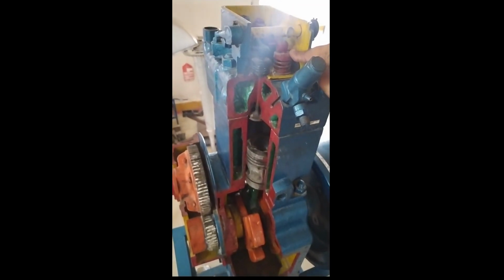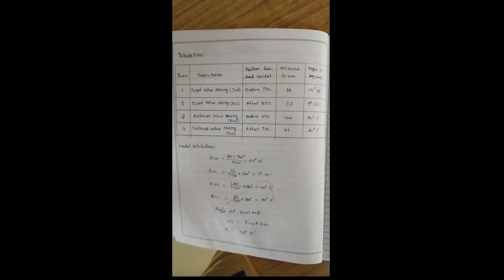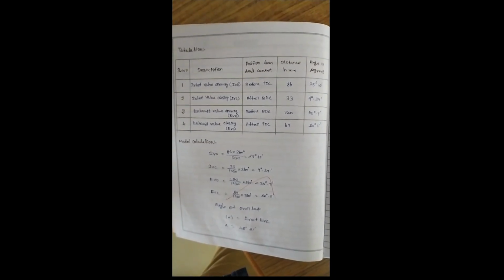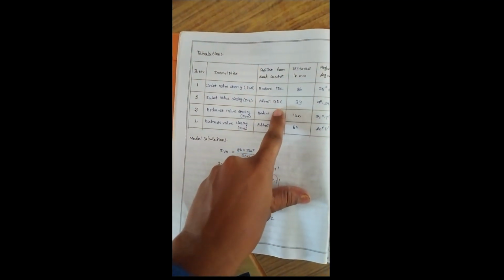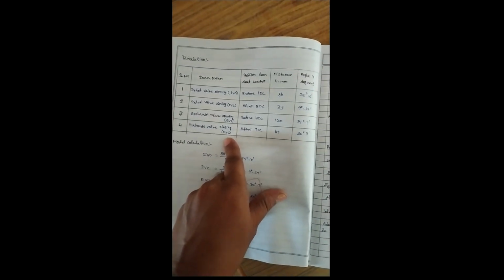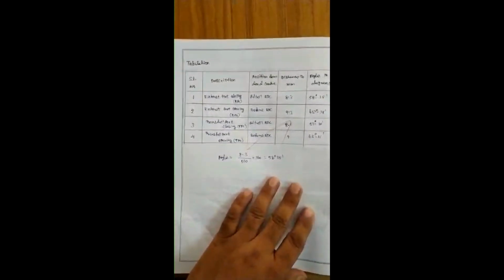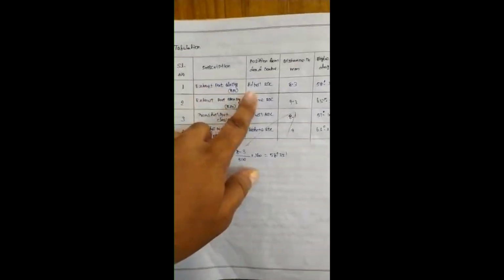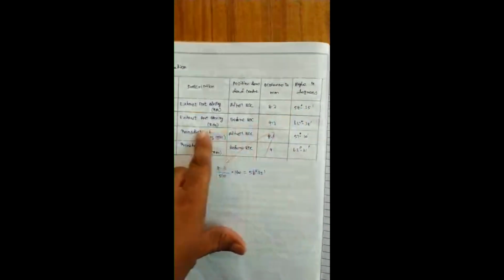EXPERIMENT NO: 1 VALVE TIMING AND PORT TIMING DIAGRAMS